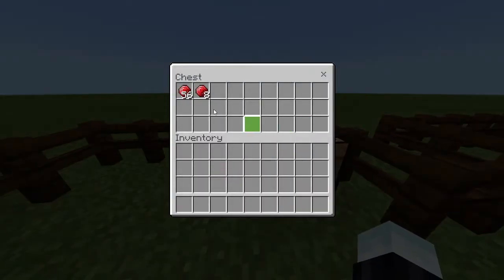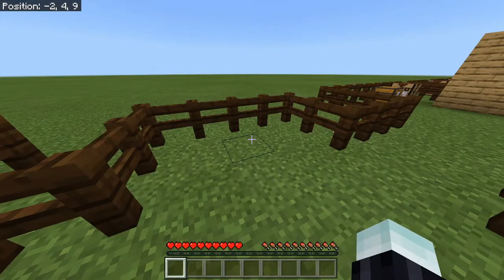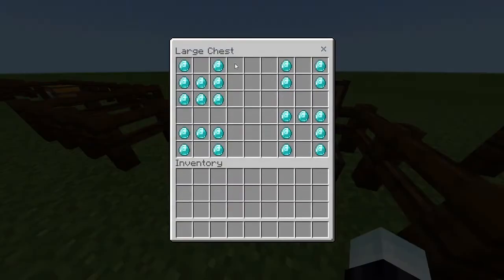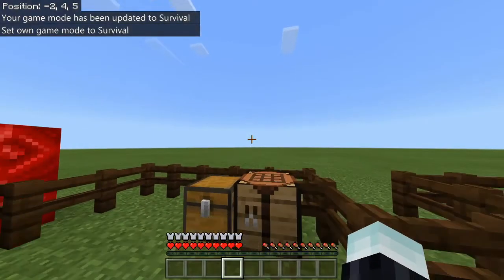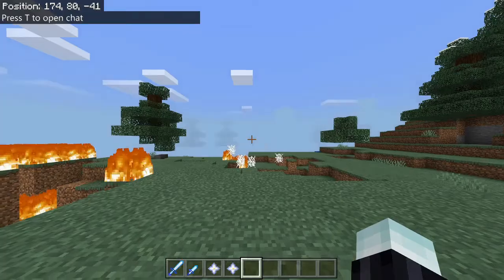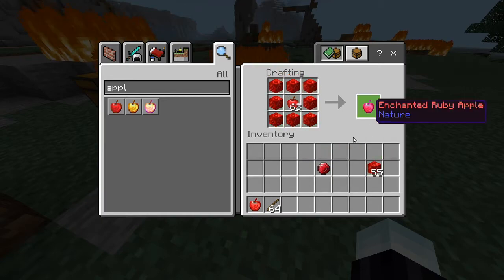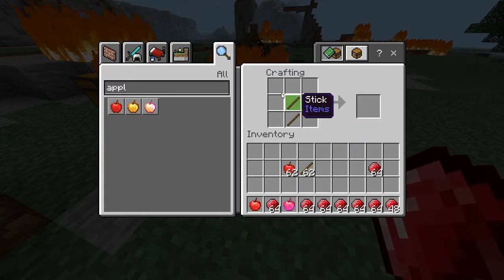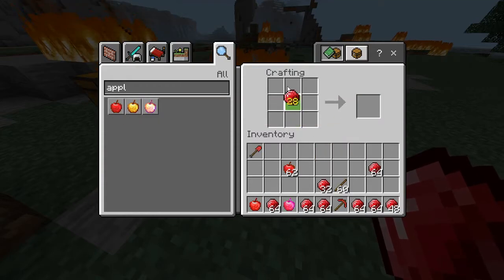ruby mod revew on minecraft beckrock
have fun like sub and hit the little bell i am going to post more heat byyyyyyyyyyyyy